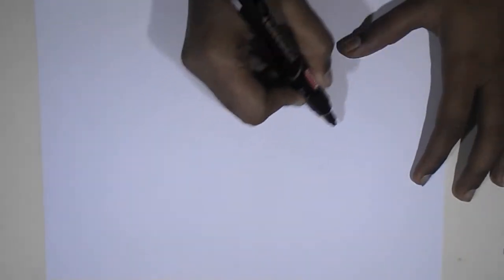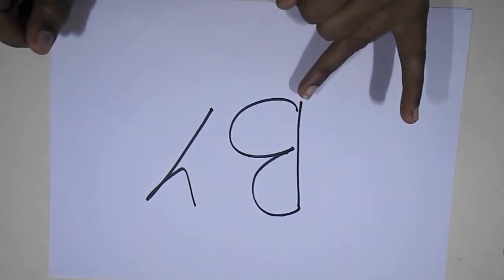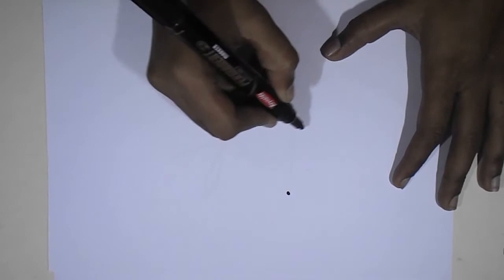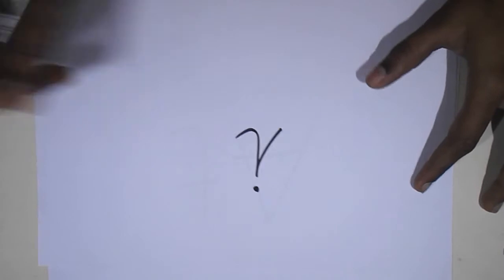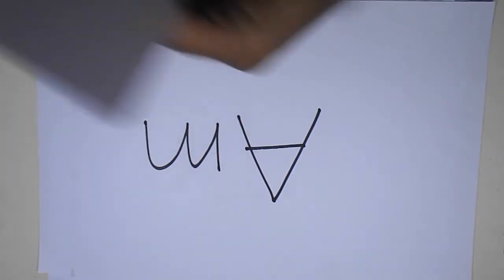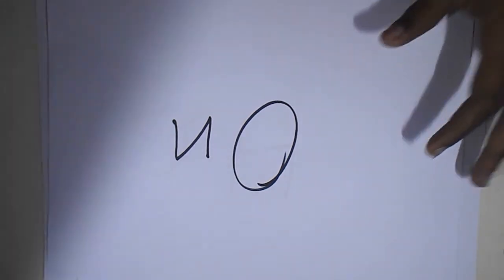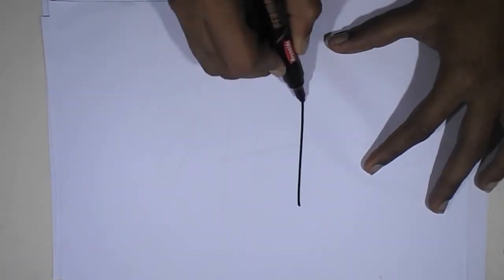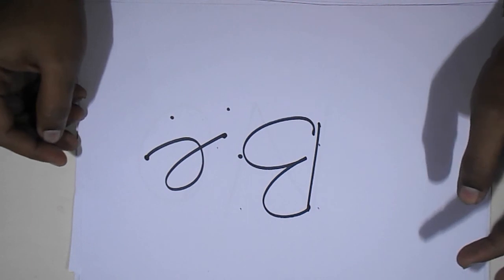How To Read a Two Letter Word - Two Letter Words - Two Letter Phonics Words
Two letter words - Two letter phonics words.
In this video kids will learn 2 letter words in an easy way with correct pronunciation and also they can be able to understand easily.